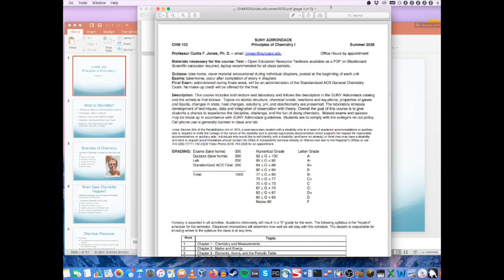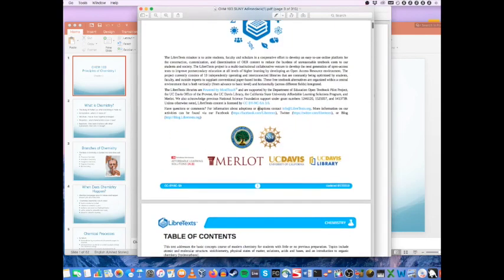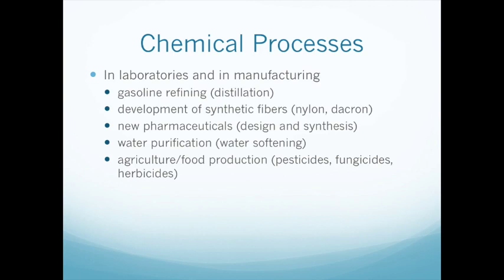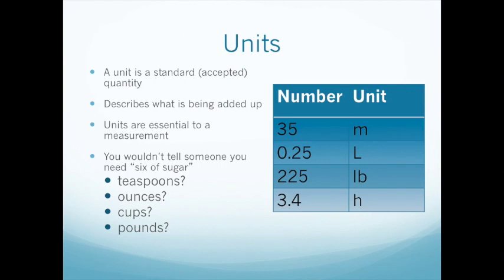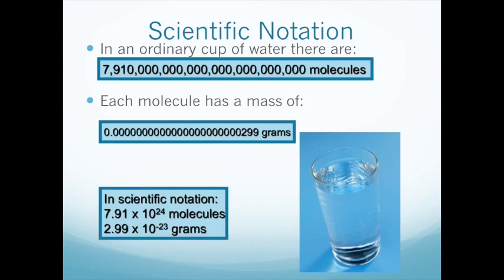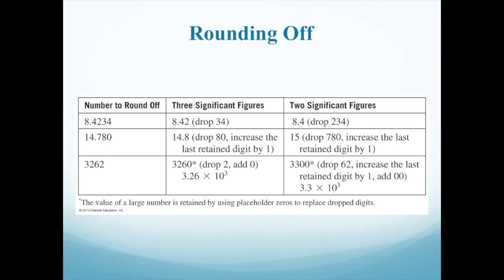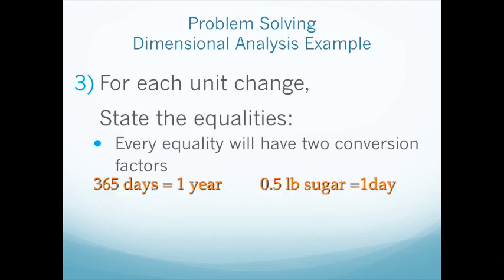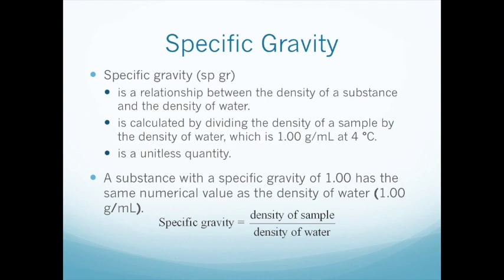Chem 103 - Syllabus and Chapter 1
Covered topics include an introduction to the study of chemistry, the scientific method, measurements, and significant figures. A discussion of the syllabus and OER textbook precedes the lecture.